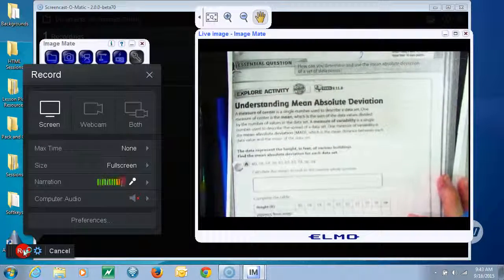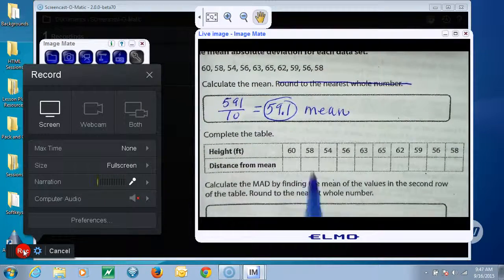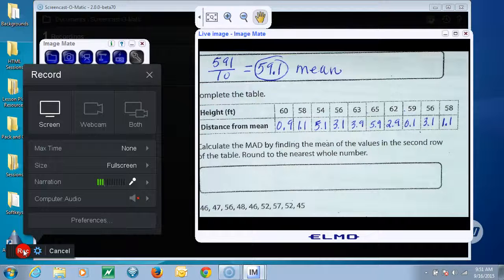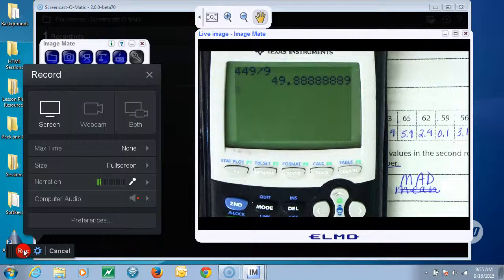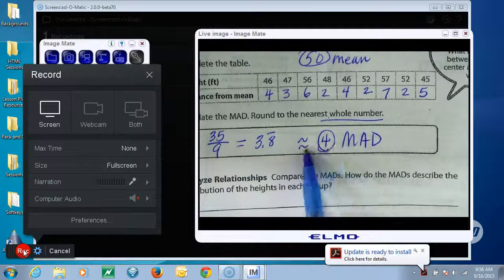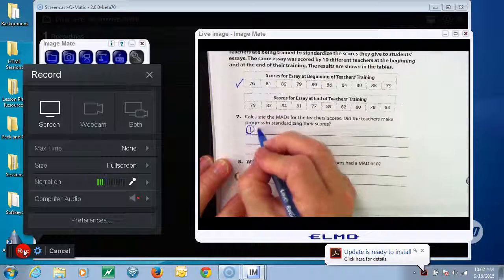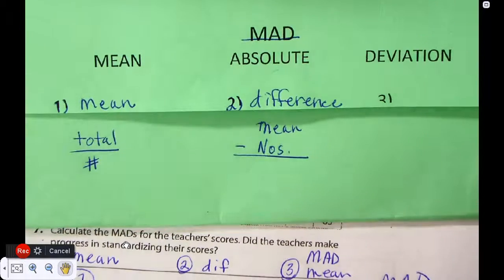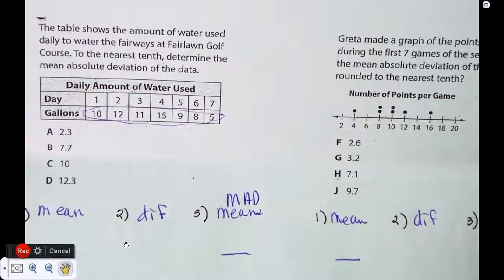Finding Mean Absolute Deviation 9/16/2015